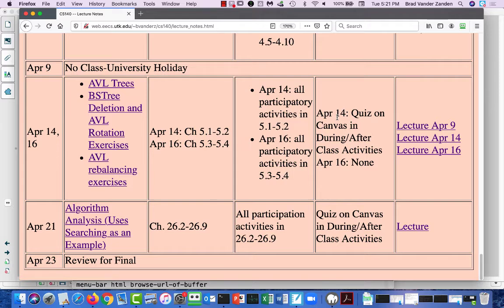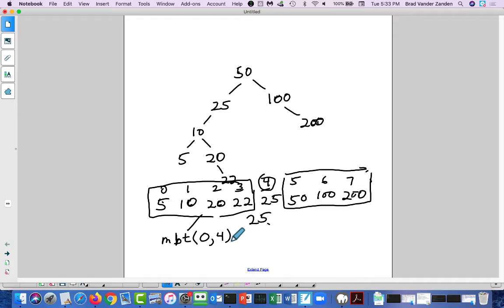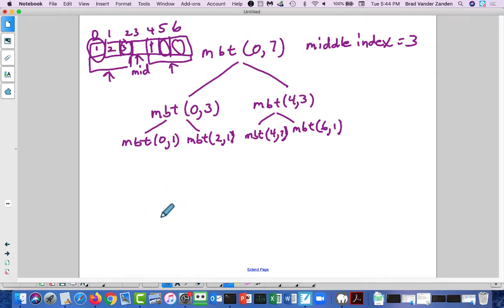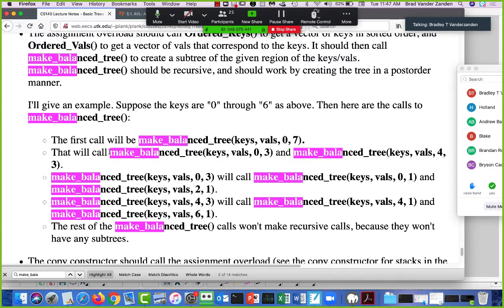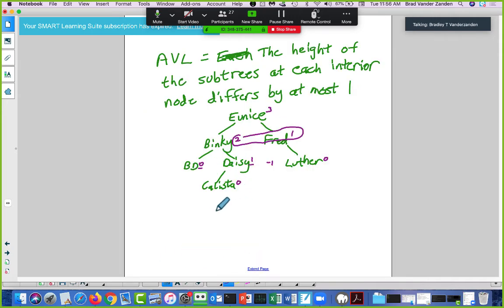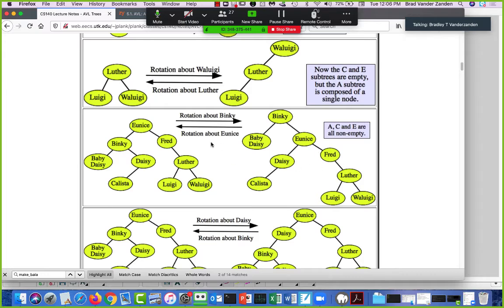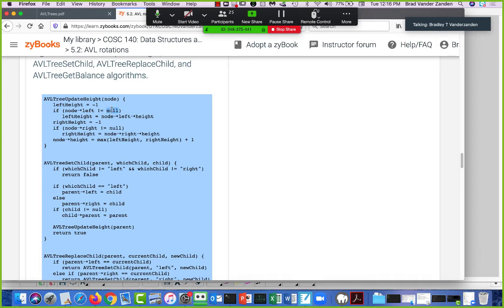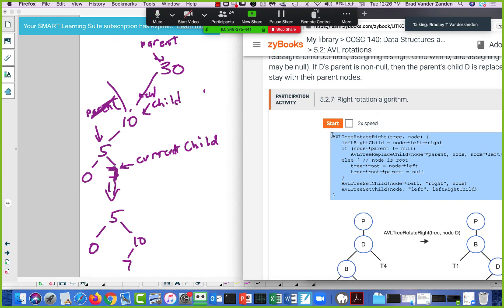CS140 Apr14 BSTreeFinish And AVLTrees